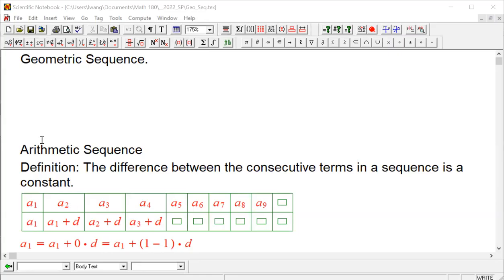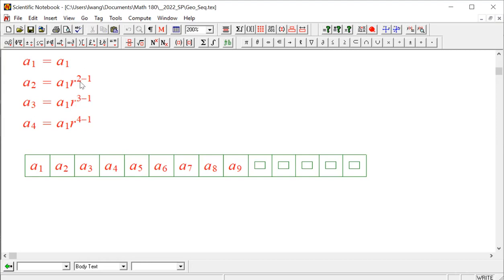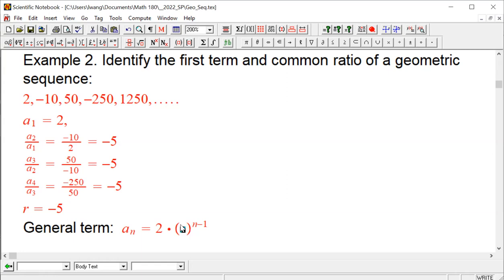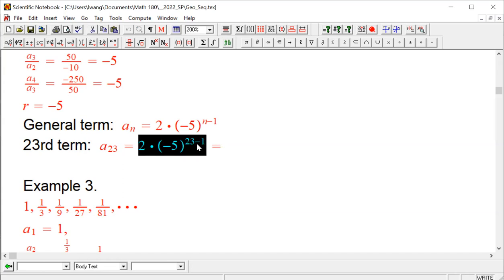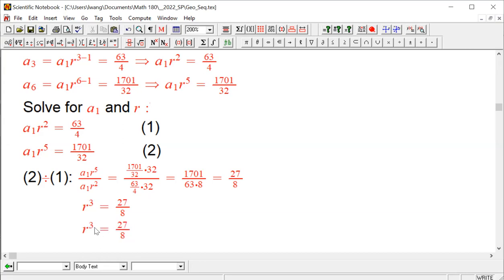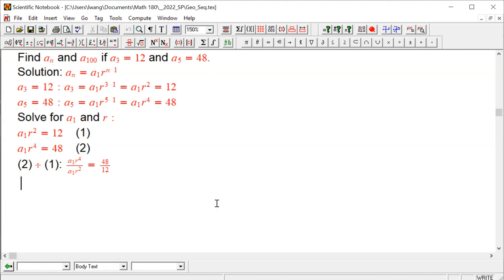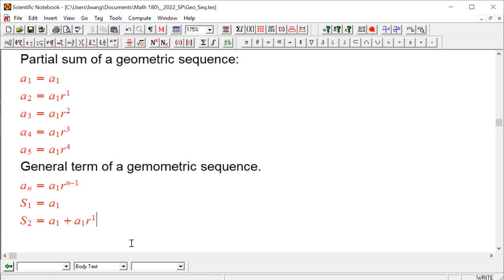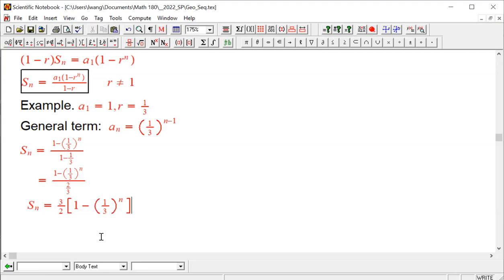Geometric Sequence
Geometric Sequence illustrated with examples. Partial sum formula is derived.